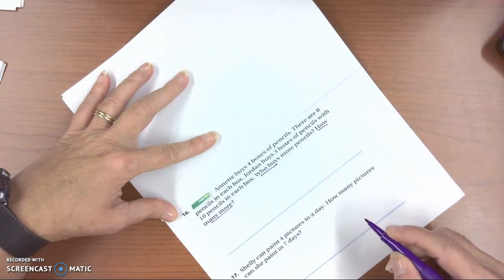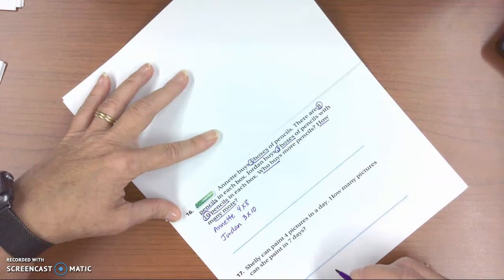3rd GoMath Unit 4 Mid-Chapter Review